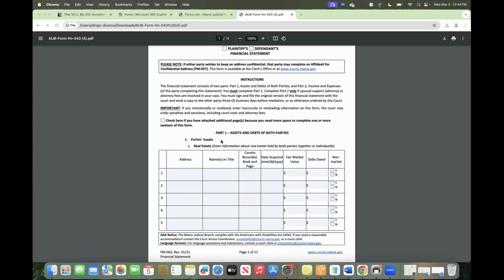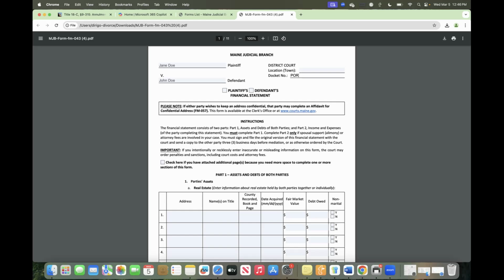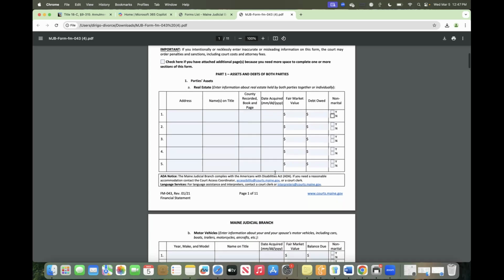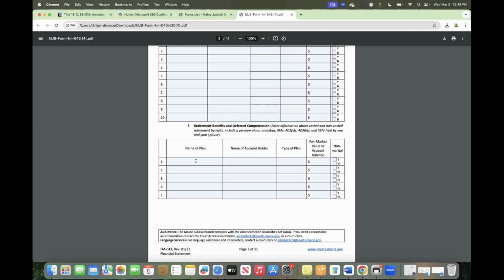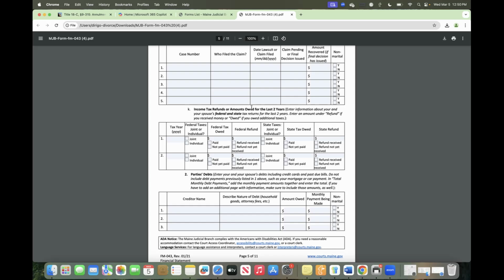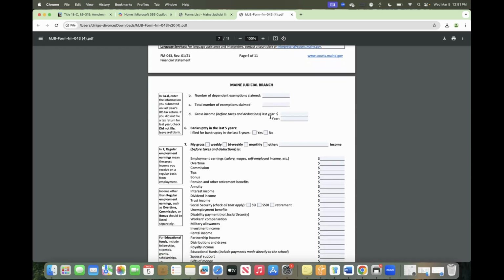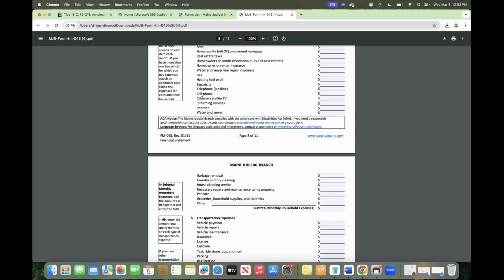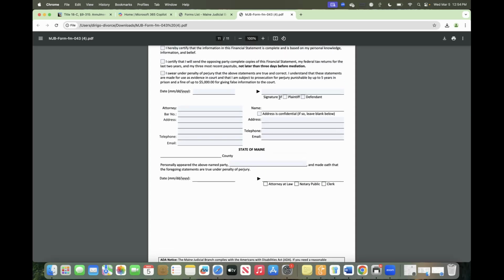Maine Divorce: How to Complete Financial Statement in Maine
I explained how to fill out a financial statement in a Maine divorce case in the Maine district courts. I described the financial statement as a comprehensive document applicable to everyone, from Elon Musk to the general public. I guided viewers on how to fill out the statement, including providing their name, court location, docket number, and whether they are the plaintiff or defendant. I also explained how to list real estate, motor vehicles, tangible property, cash, bank accounts, retirement accounts, investment accounts, business interests, life insurance policies, current lawsuits, income tax returns, debts, and monthly expenses. I emphasized the importance of honesty and accuracy in filling out the statement, and the need to update it if there are changes in account balances. I also mentioned that the statement needs to be notarized and that it should be sent to the opposing party before mediation.